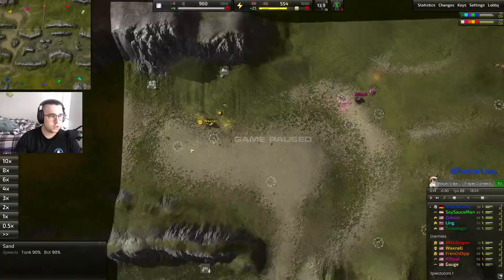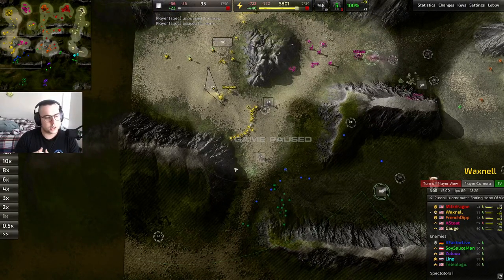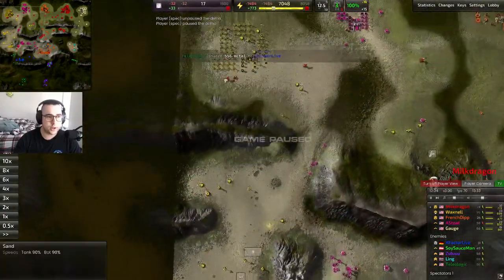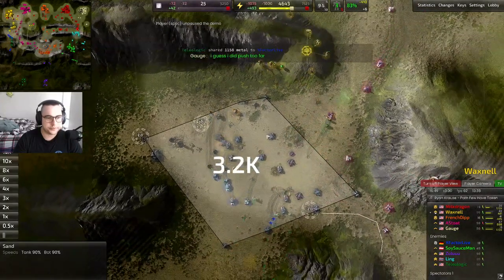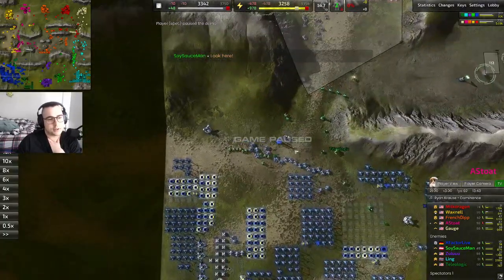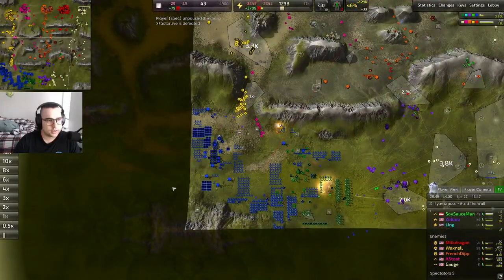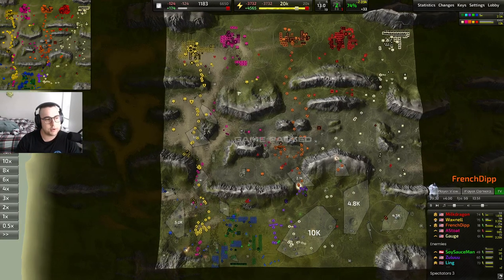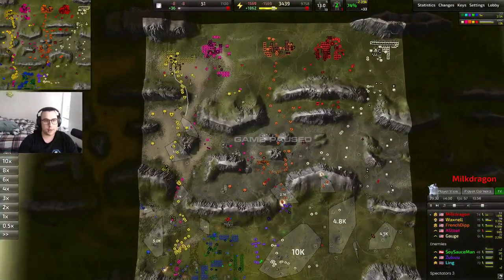BAR Clinic Session (t2 timing and unit comps)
Waxnell provides a brief overview of when and how to tech to t2, and a basic t2 cortex bot unit composition.